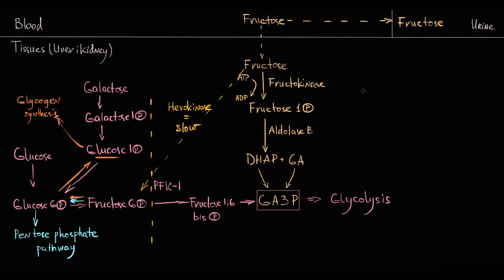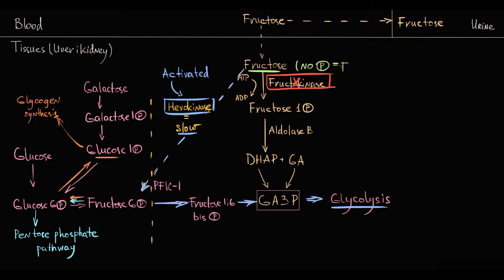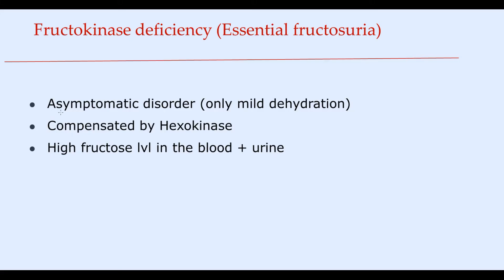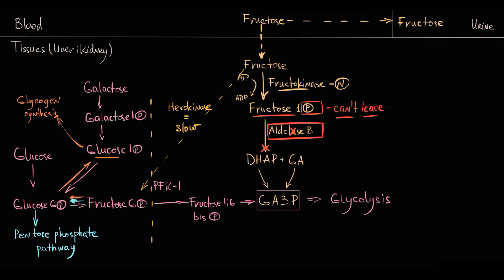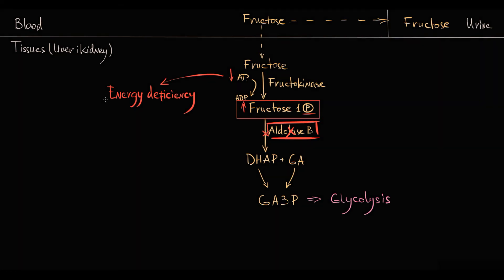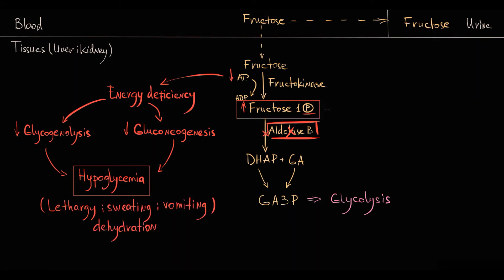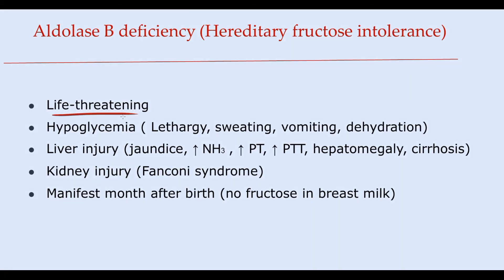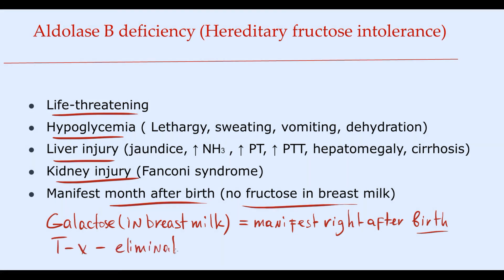Disorders of FRUCTOSE metabolism (Fructokinase deficiency. Aldolase B deficiency) for Step 1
0:00 Fructokinase deficiency
1:21 Why also called Essential fructosuria
1:50  Aldolase B deficiency
2:53 Hypoglycemia pathogenesis
3:46 How Fructose 1 phosphate affects the cell – Hyperammonemia Coagulopathy Jaundice Hepatomegaly Cirrhosis Fanconi syndrome
4:31 Aldolase B deficiency Summary + Treatment

Step 1 High Yield Topic. What you have to know.
Fructokinase deficiency (Essential fructosuria),  Aldolase B deficiency (Hereditary fructose intolerance).

This video presents  an overwiev of major disorders of fructose metabolism for usmle step 1  biochemistry and complex exam. Explain what is fructose metabolism, can fructose be metabolized, fructose metabolism in the organism and fructose metabolism in the liver in particular. Explained Fructokinase deficiency (Essential fructosuria),  Aldolase B deficiency (Hereditary fructose intolerance) which are the high yield topics for step 1. Review the functions of fructokinase and aldolase b in  fructose breakdown. This video is based on uworld, and kaplan dr Turco lecture.